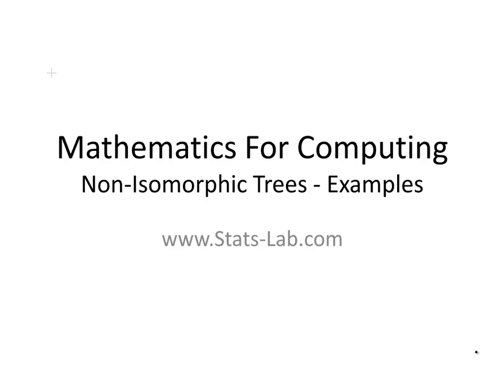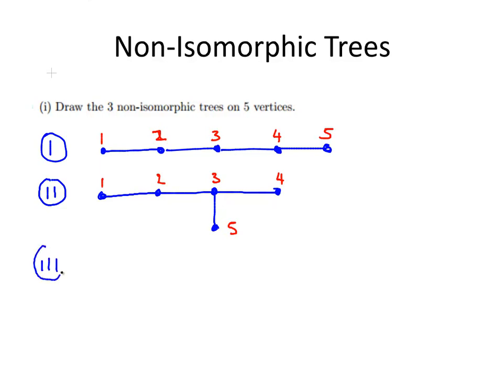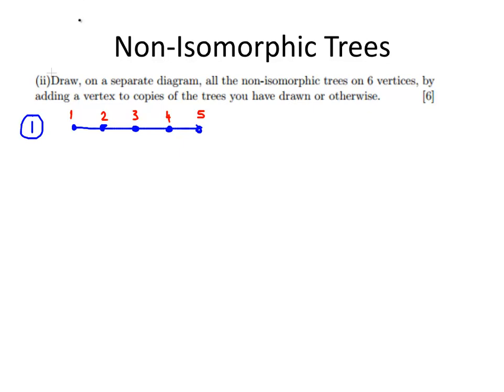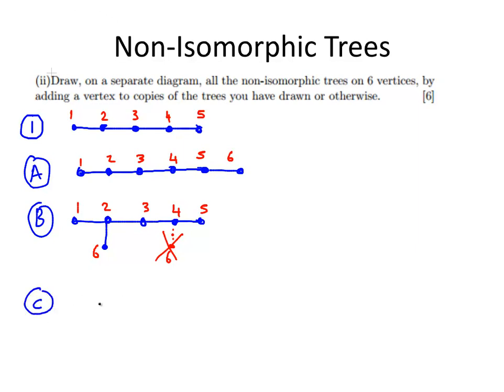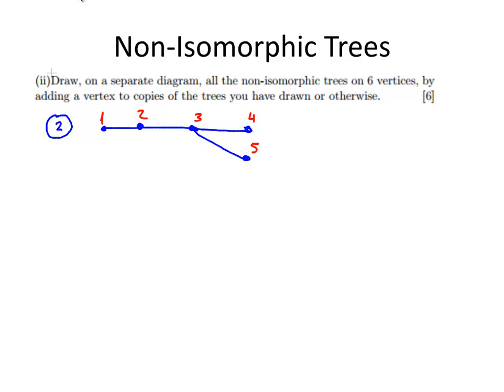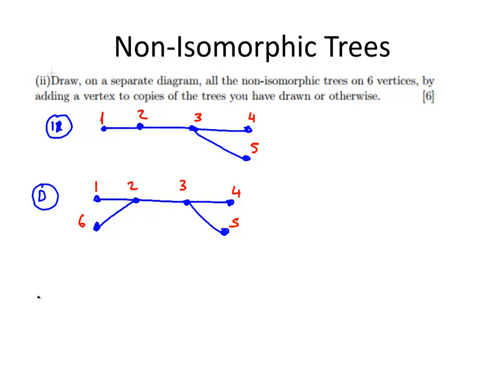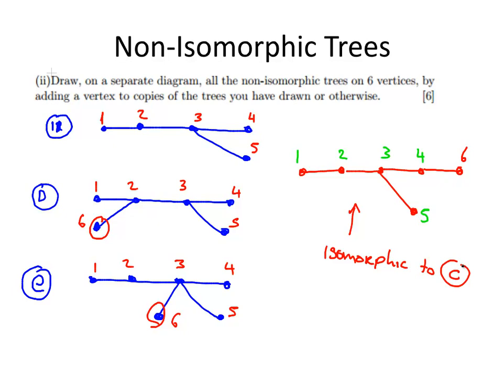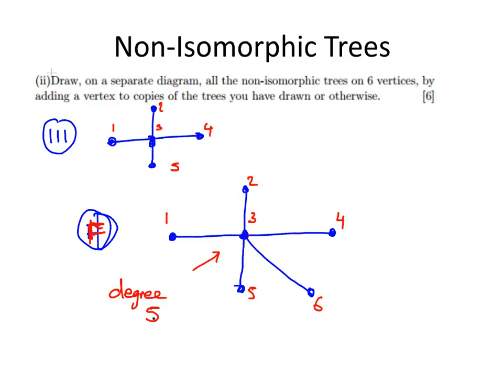Non-Isomorphic Trees (Graph Theory)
| Discrete Maths | Graph Theory | Trees | Non-Isomorphic Trees